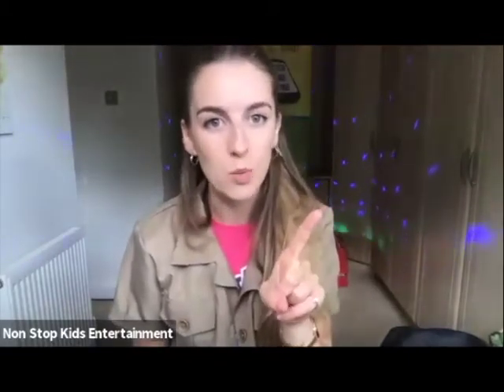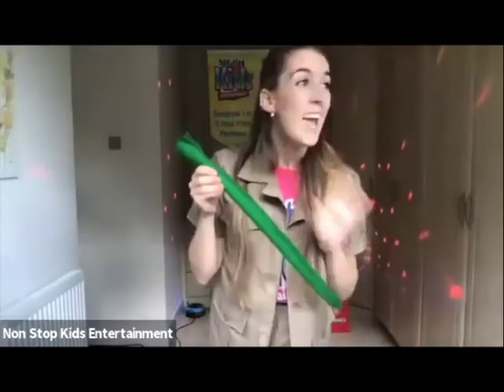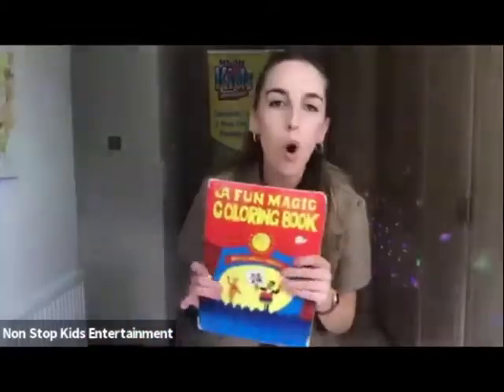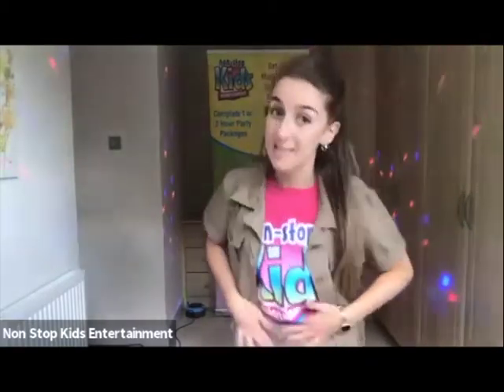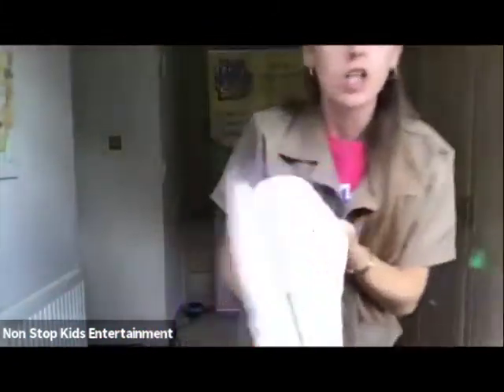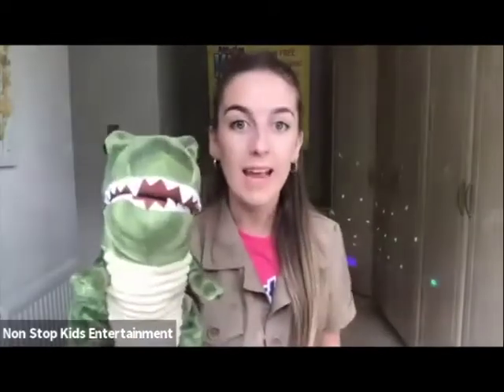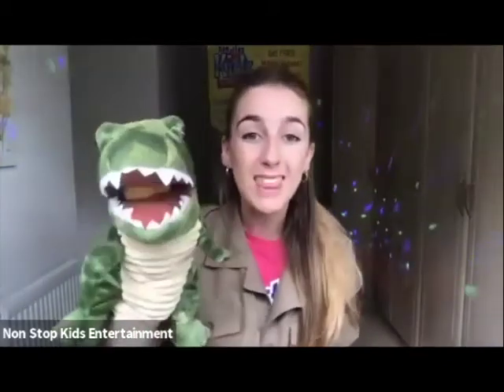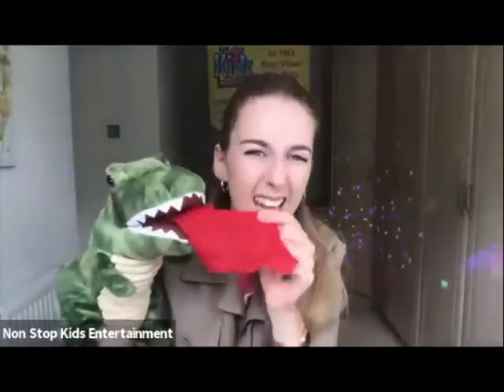NSK TV | Magic Time With Jess | Dinosaur Virtual Party | Online Kid's Shows